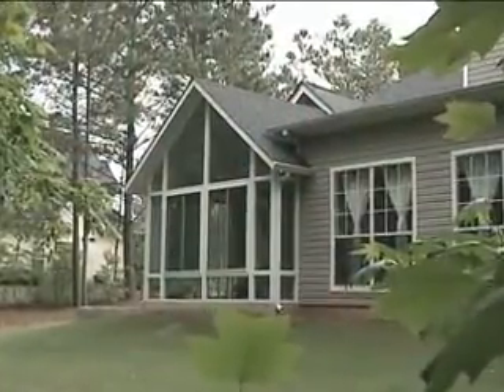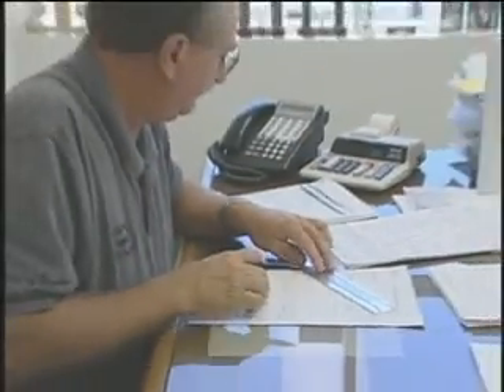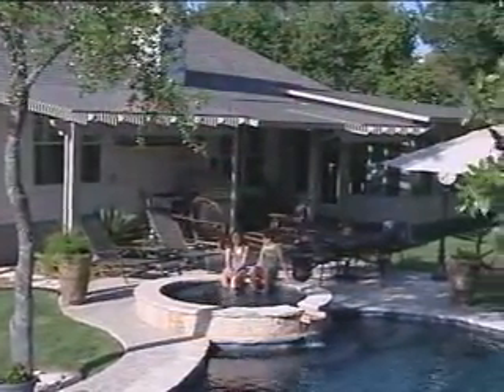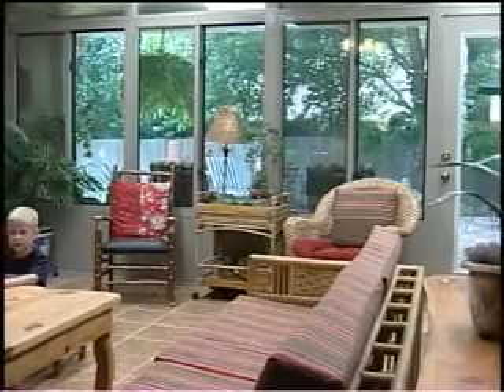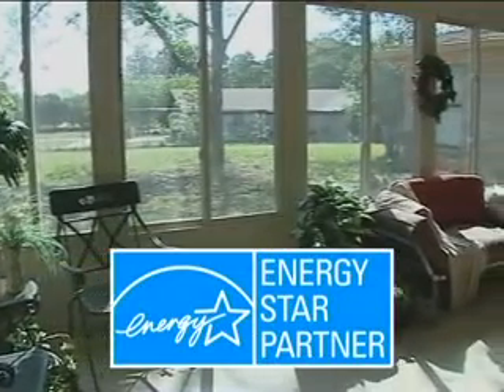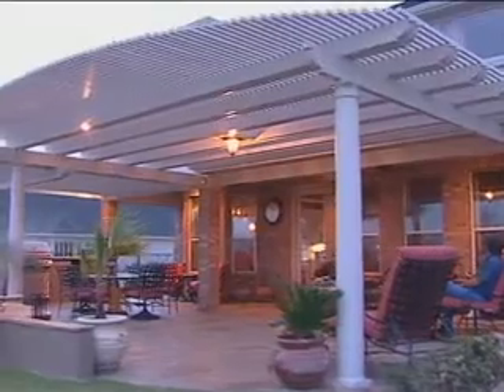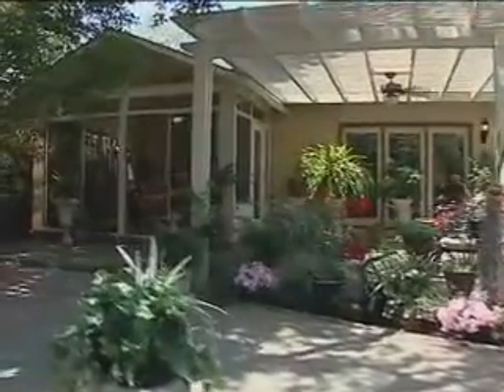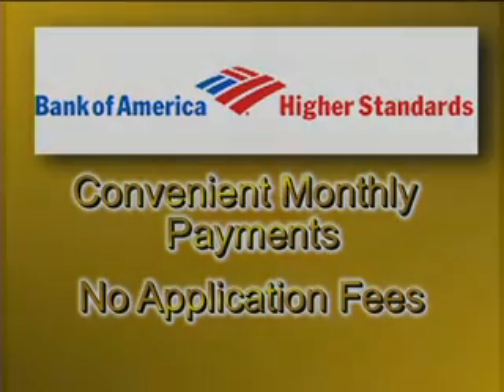OUTBACK ROOMS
OUTBACKROOMS.COM